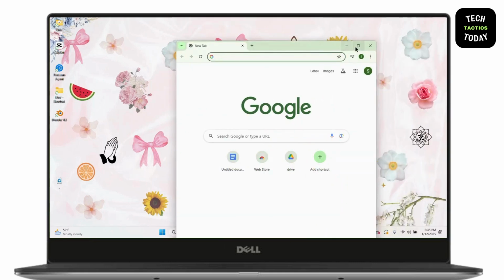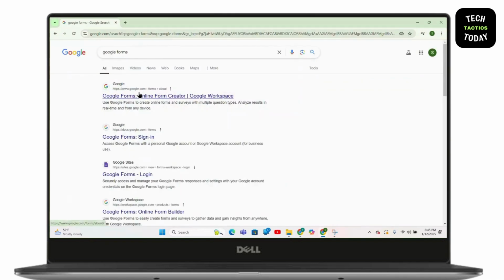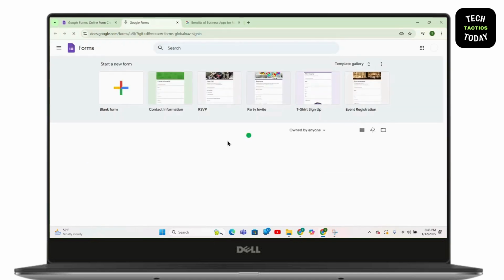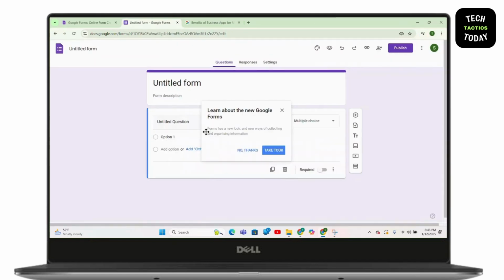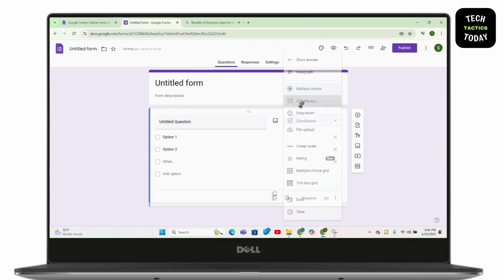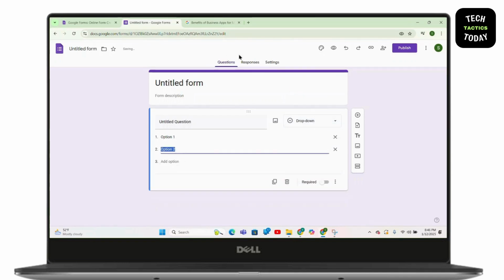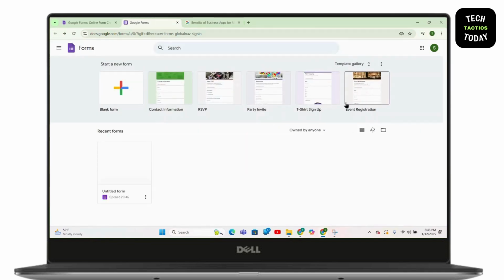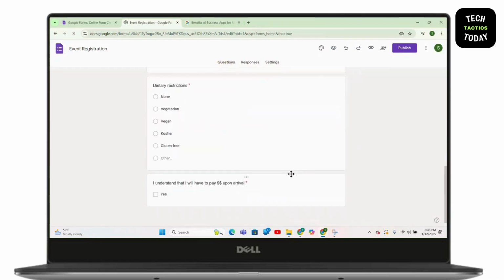How To Create Google Form | Google Forms Tutorial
Welcome to our step-by-step guide on "How To Create Google Form | Google Forms Tutorial"! If you're looking to create your own custom form for surveys, quizzes, or feedback on Google Forms, you're in the right place. In this video, we will show you how to easily create a Google Form, add questions, customize the design, and share it with others. Whether you're a beginner or looking to improve your form skills, these tips will help you create the perfect Google Form for your needs.

What you'll learn:

How to add questions and choose question types (multiple choice, short answer, etc.)
How to customize the design of your form for a more professional look
How to share your Google Form with others and collect responses
How to view and analyze Google Form responses
Timestamps: 00:05 How to create a Google Form from scratch
00:30 How to add and customize questions in Google Forms
00:50 How to change the theme and design of your form
01:15 How to share your Google Form
01:40 How to view responses in Google Forms